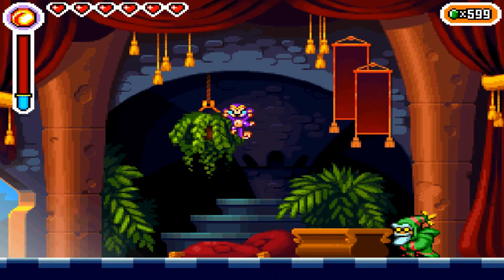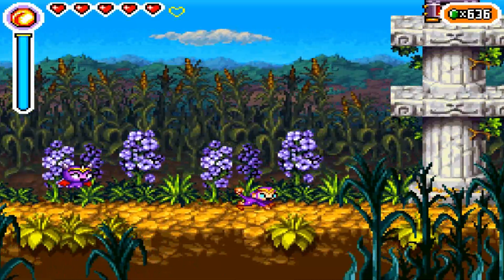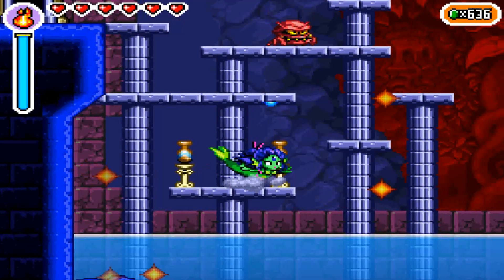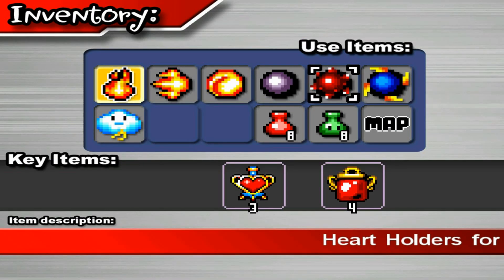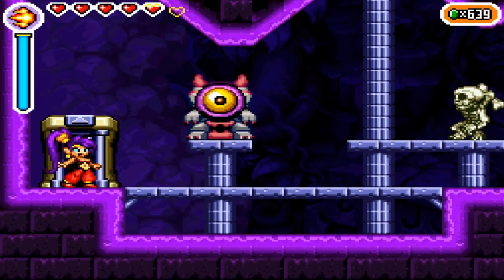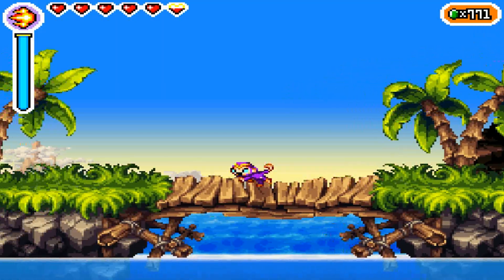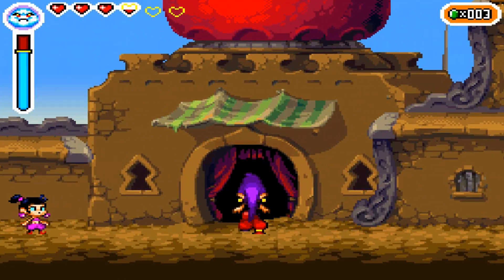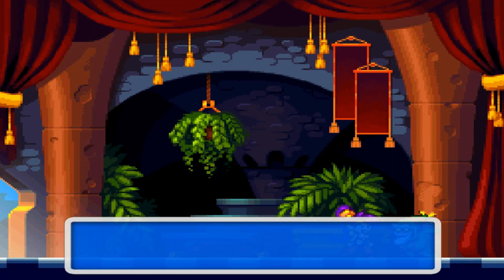Finishing Everything - Shantae Risky's Revenge [P12]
►Outro ♫♪ - Xenoblade Chronicles OST - Engage the Enemy

Just a few more to go! Got a bunch of really neat things to show off can't wait for you to see!

-Pix